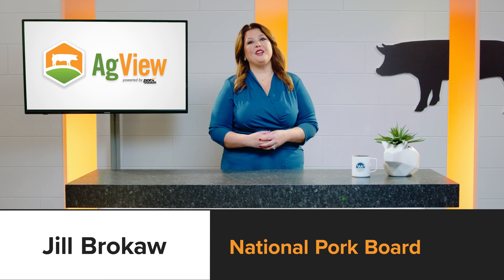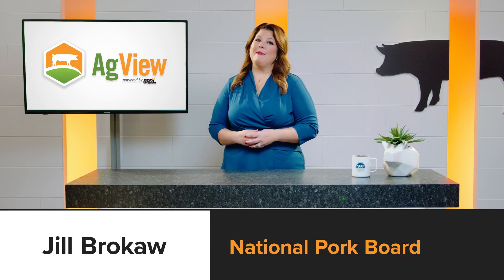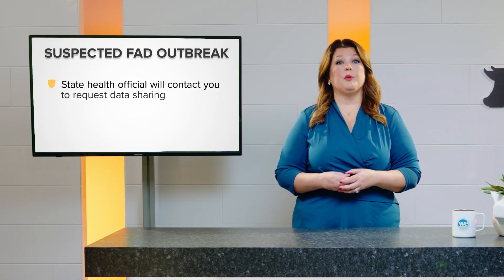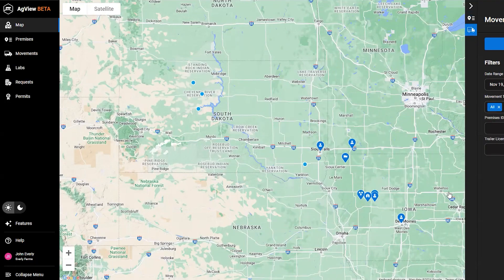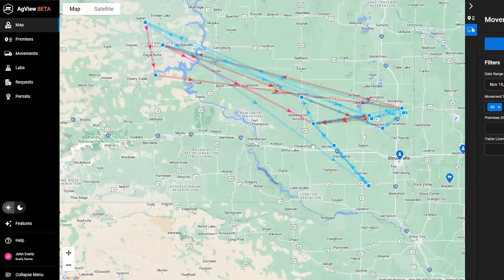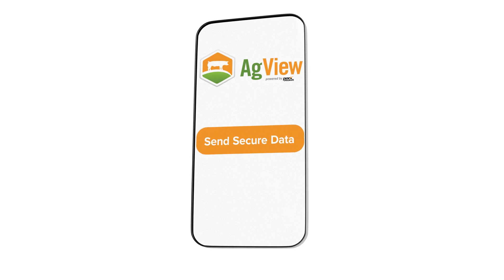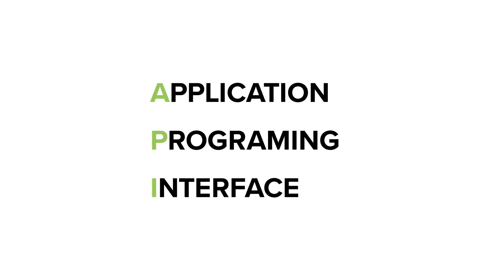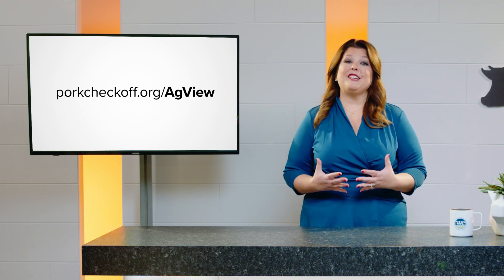Secure Your Pig Herd with AgView | Streamline Disease Defense with Traceability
Join Jill Brokaw, a third-generation pig farmer, as she dives into a resource developed by the National Pork Board, paid for with Pork Checkoff funds. AgView is a pivotal tool, enabling swift and efficient responses to potential foreign animal disease outbreaks by allowing producers to securely share location and pig movement data with State Animal Health Officials to rapidly contain the disease threat and determine where the disease is or is not present.

Why Should Pork Producers Care?
AgView standardizes and streamlines how America's pig farmers communicate information to animal health officials that supports business continuity in an outbreak. It is an entirely voluntary tool where you continue to own and control your data.

Getting Started with AgView:
Getting started is incredibly easy. You can access the platform on any device. Producers can upload data directly to their AgView Account or work with the National Pork Board to connect the platform using an application programming interface or API.

Takeaway:
AgView was built to be the path to protection that helps producers and officials respond to a foreign animal disease emergency the minute a threat arises, providing the critical information needed to manage a foreign disease crisis.

Visit porkcheckoff.org to learn more about AgView and start setting up your account today.